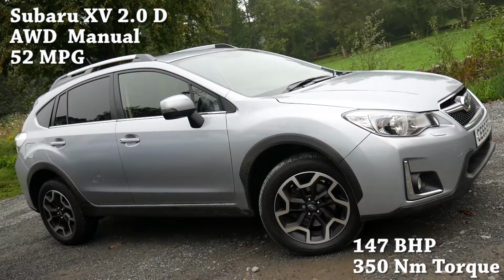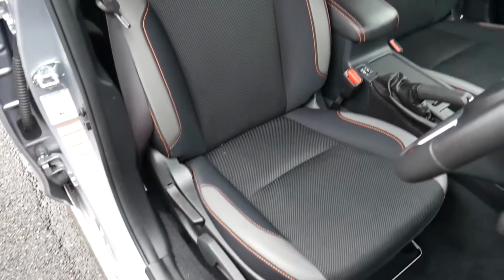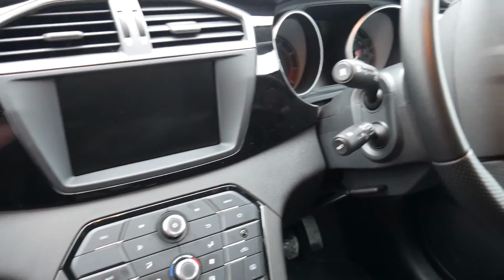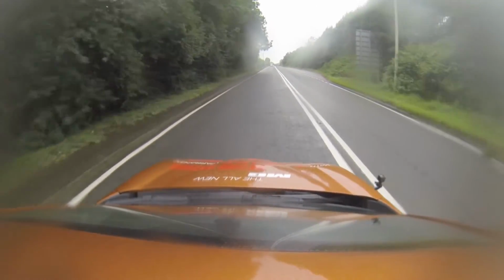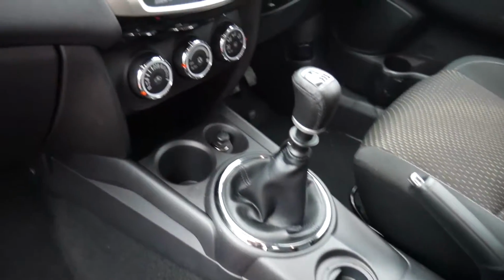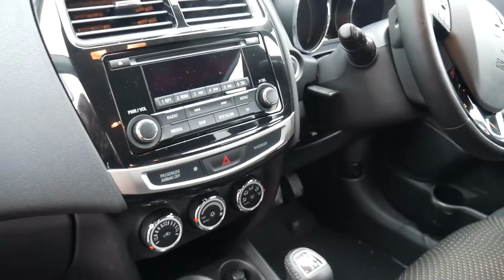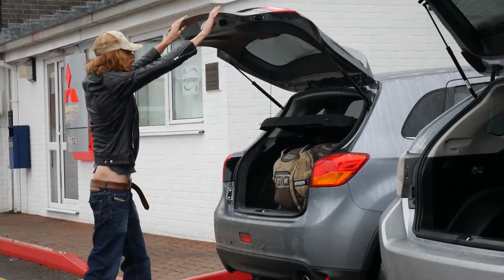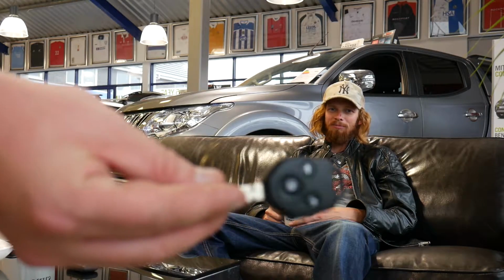The SUV Crossover Challenge (with Nathaniel Cars)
We thought it would be fun to take 3 SUV Crossovers and put them head to head. Crossovers are becoming incredibly popular and now with almost every manufacturer making them, we are a bit spoilt for choice. We tested out the Subaru XV, MG GS and the Mitsubishi ASX which are all available from Nathaniel Car Sales in Bridgend, South Wales.

Track name- Vanilla